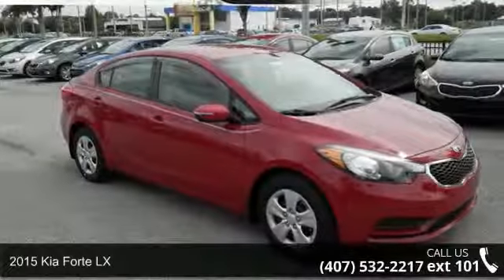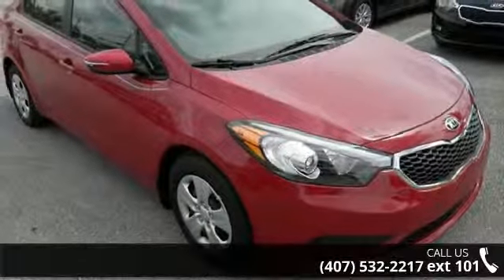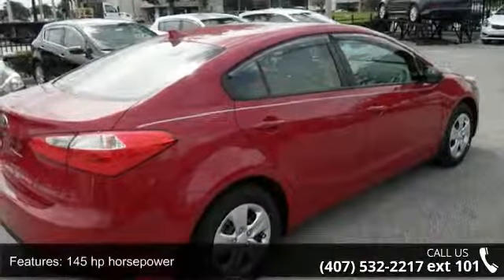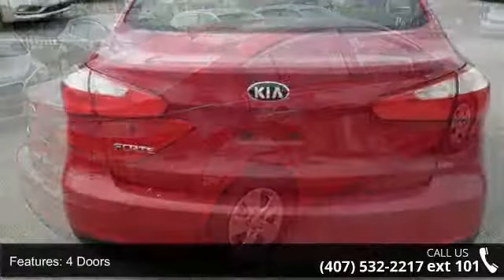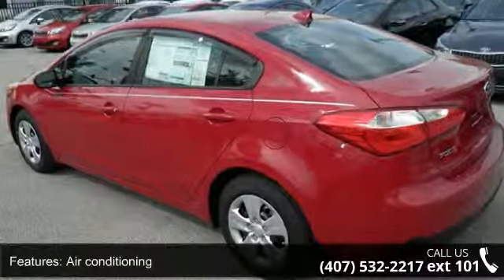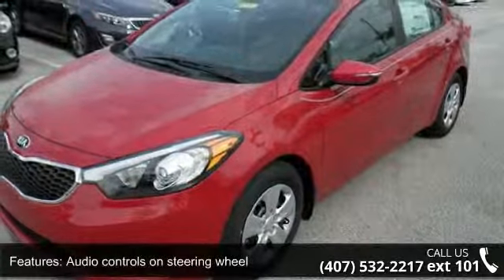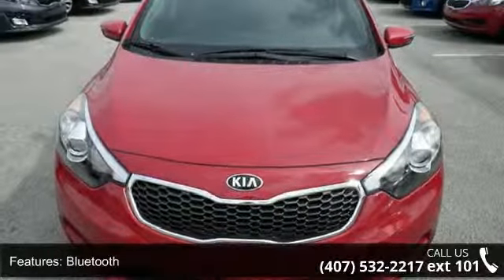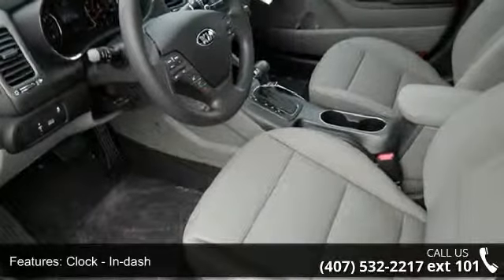2015 Kia Forte LX - Orlando KIA West - Orlando, FL 32808